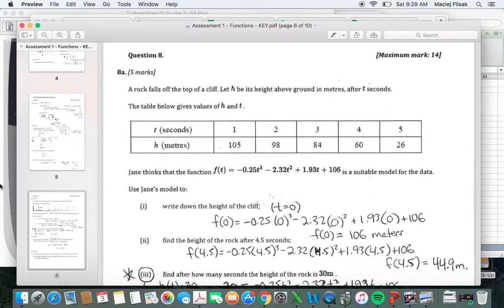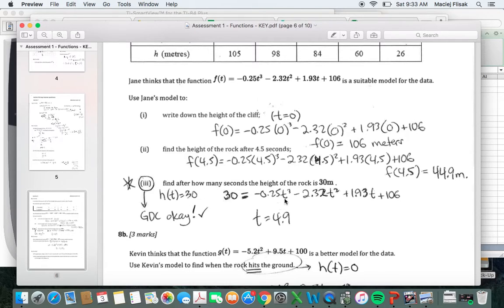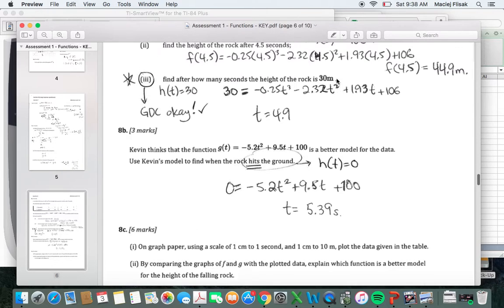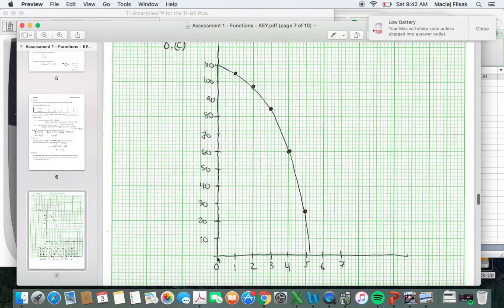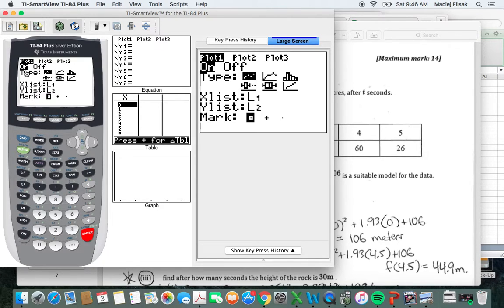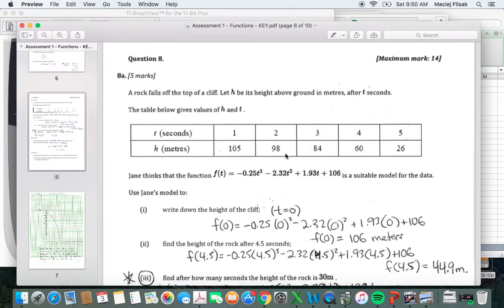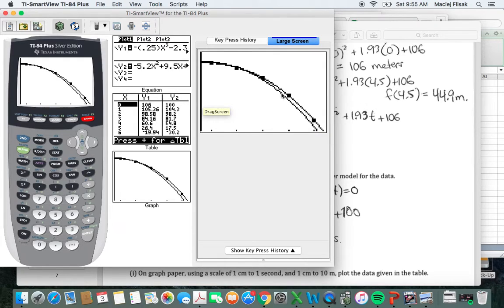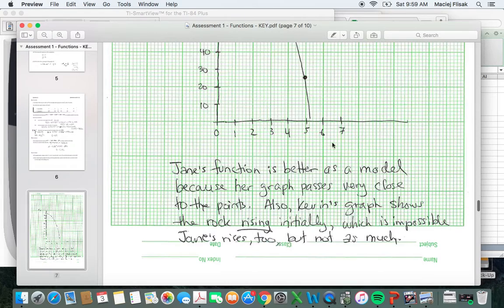Assessment 1 Question 8 GDC